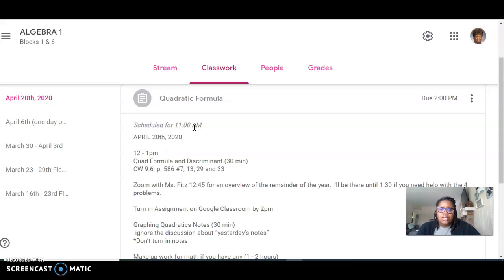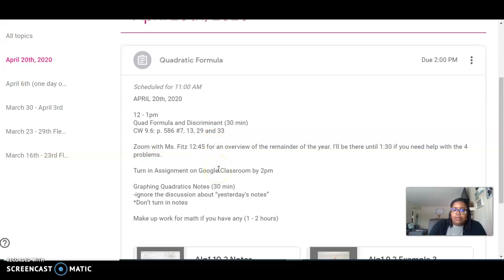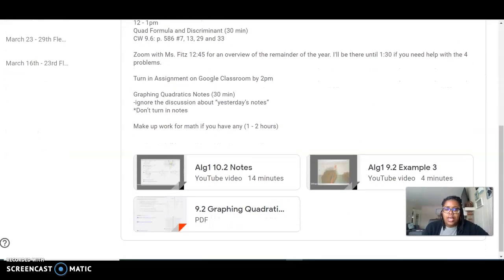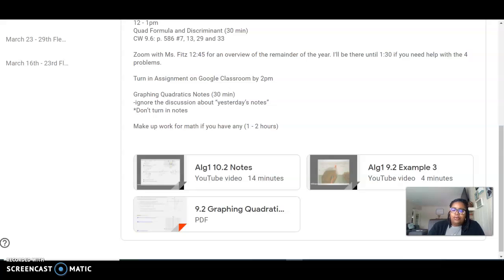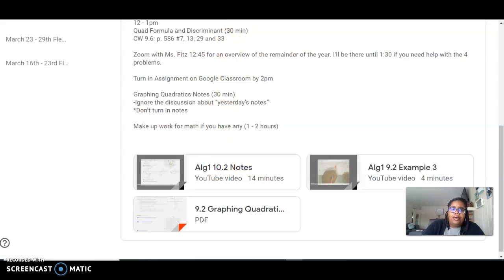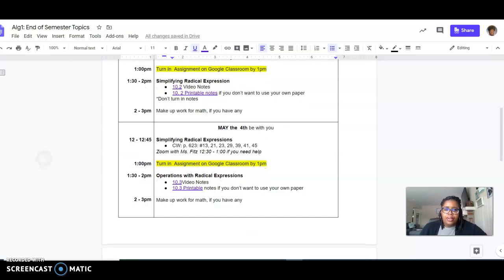Alg1 April 20th